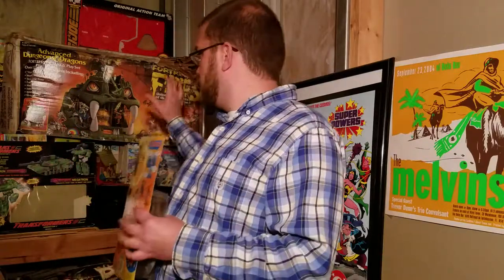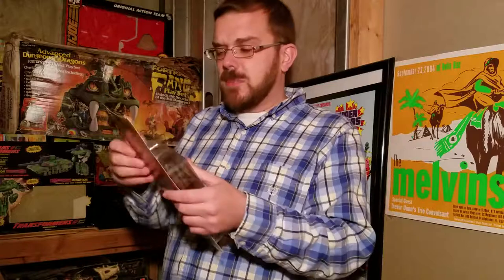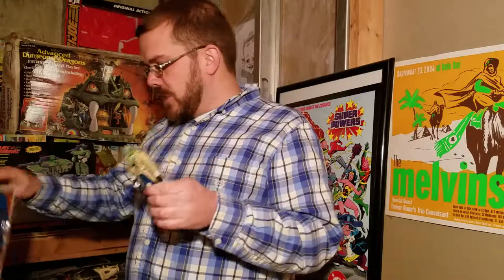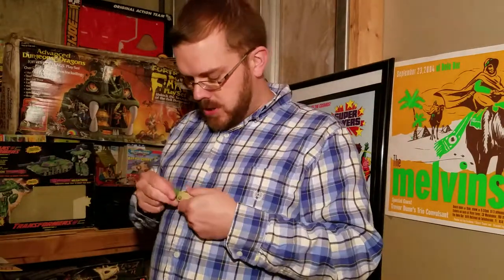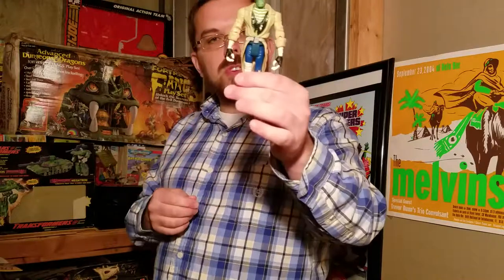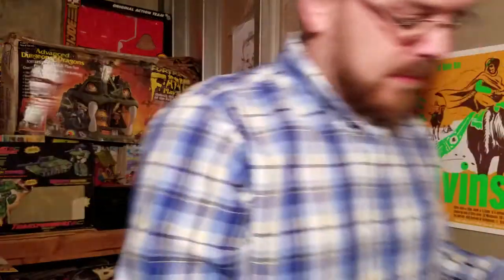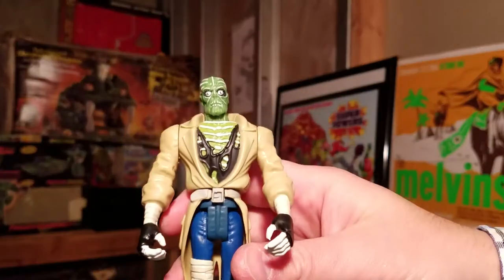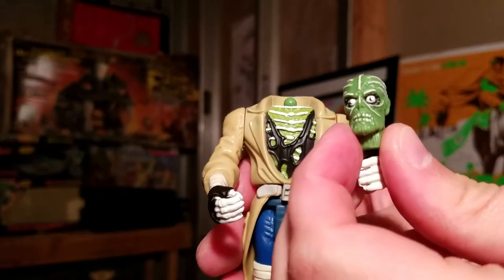Vintage Toy Freedom - Ultra Force "Ghoul" Galoob 1995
Easily the coolest figure from the line!